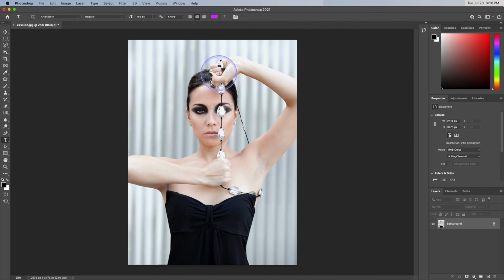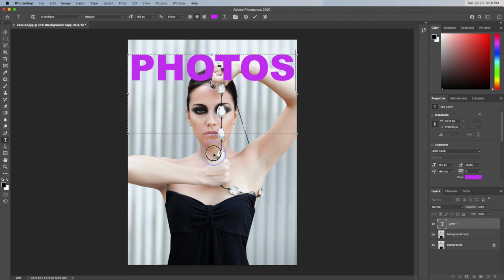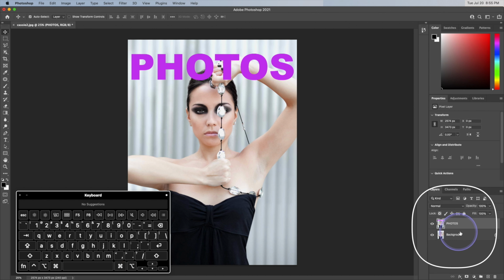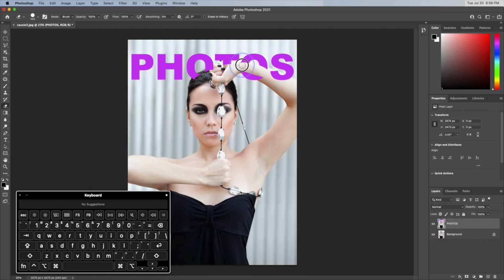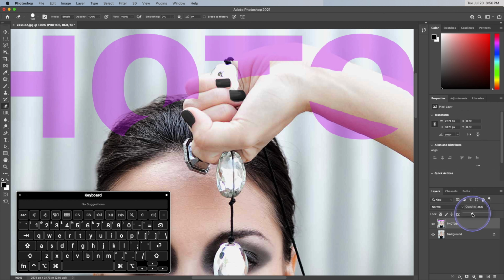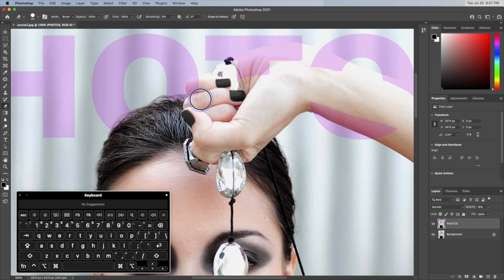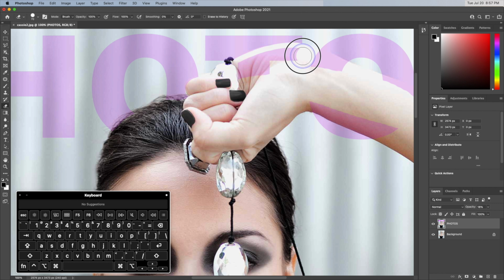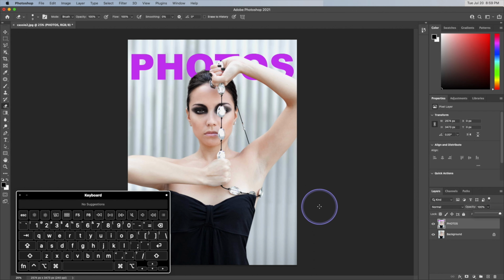Step-by-Step Guide: How to Place Text Behind an Object in Photoshop